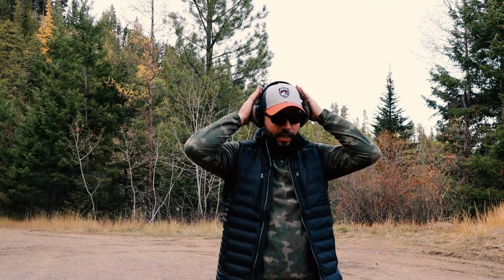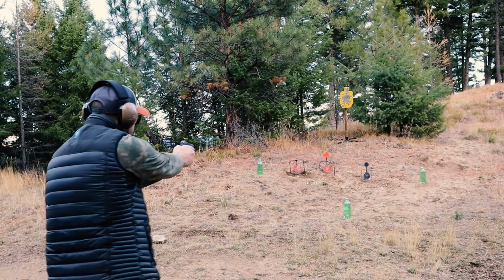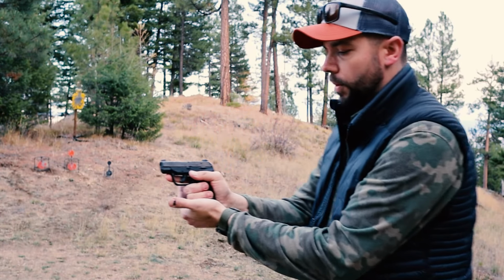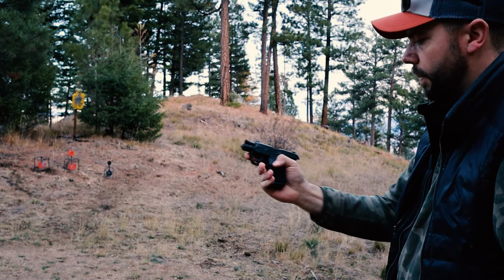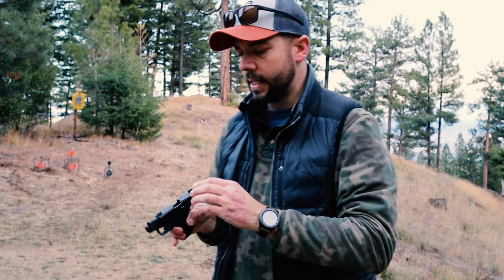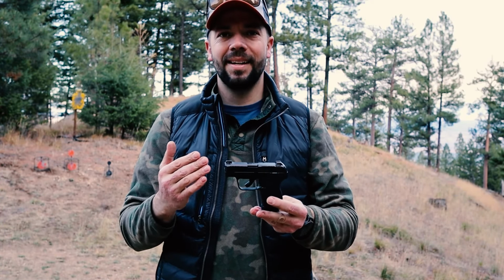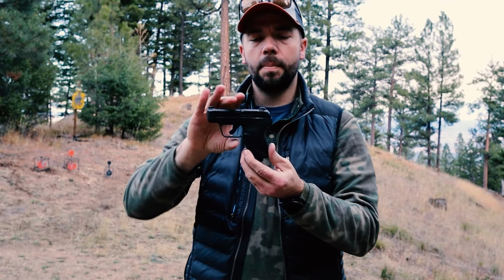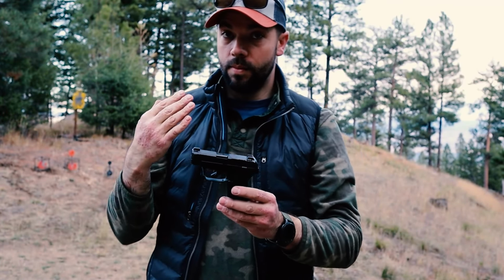Ruger LCP Max- A huge upgrade from the original Ruger LCP!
The Ruger LCP Max is the new standard for high capacity 380 pocket pistols!  This little pocket pistol comes with a 10 round mag and is capable of holding a 12 round mag that is sold separately.